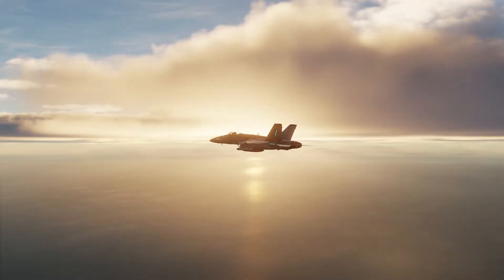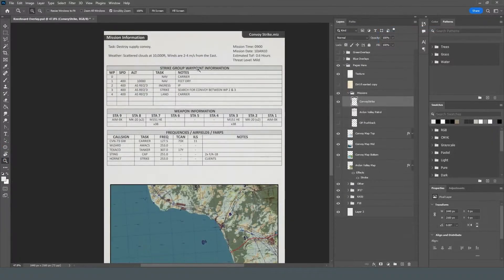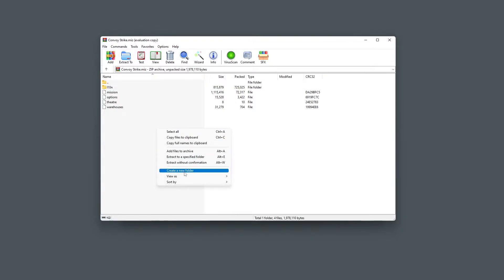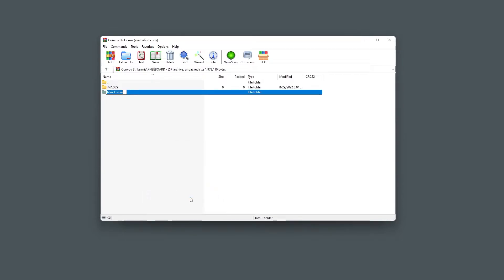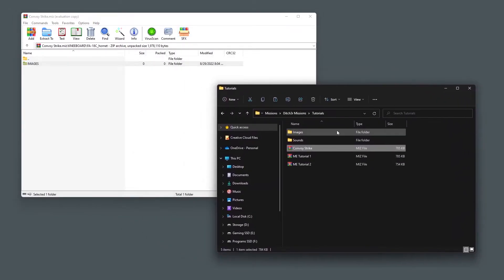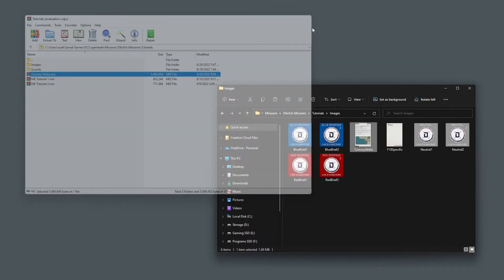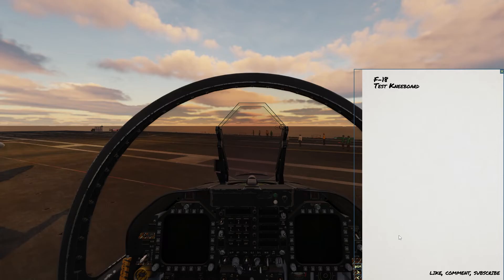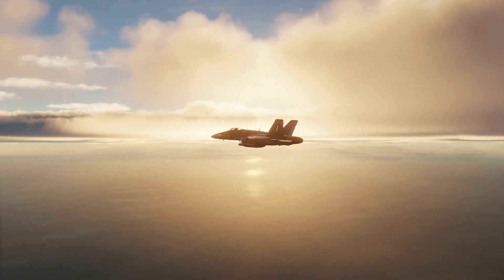DCS Mission Editor | Inserting kneeboards in missions.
Do you want to have custom kneeboards in your missions?  Look no further, in this video I'll show you the process of inserting custom kneeboards into your missions.